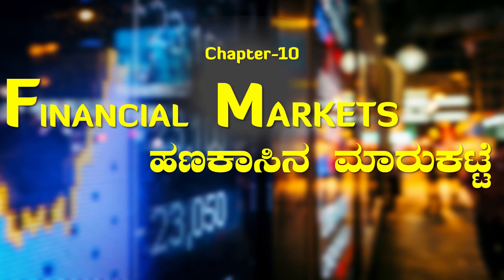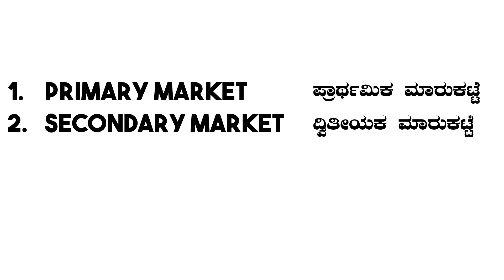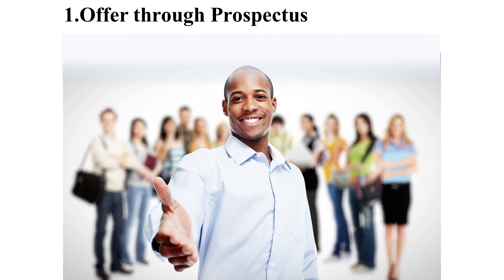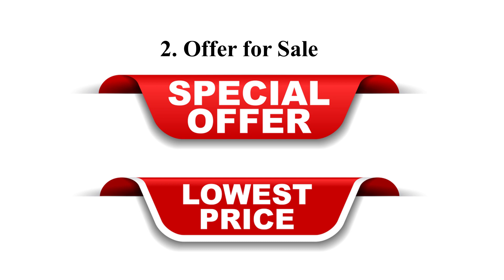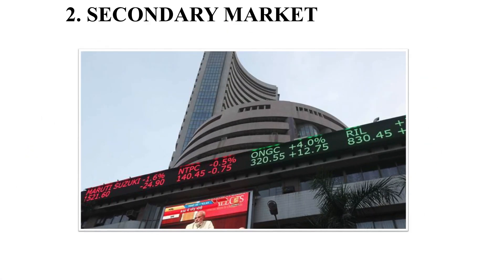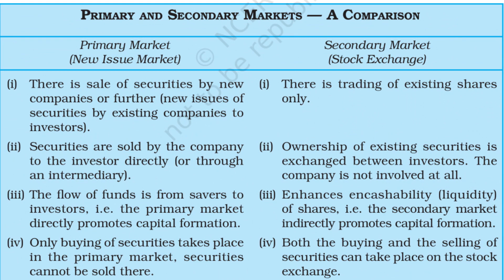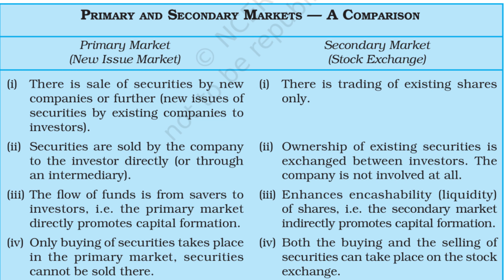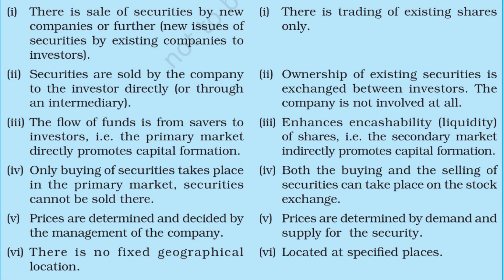🔴 10.4 🤑 ಹಣಕಾಸಿನ ಮಾರುಕಟ್ಟೆ || PRIMARY MARKET SECONDARY MARKET and Difference Between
ಬಂಡವಾಳ ಮಾರುಕಟ್ಟೆ ಮತ್ತು ಹಣದ ಮಾರುಕಟ್ಟೆಯ ನಡುವಿನ ವ್ಯತ್ಯಾಸ,
ಹಣಕಾಸಿನ ಮಾರುಕಟ್ಟೆ,
2nd PUC Chapter 10 Business srudies,

A/c name: SUSHANTH KUMAR N,
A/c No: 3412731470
IFSC code: KKBK0008062
Bank: KOTAK MAHINDRA BANK
Branch: YESHWANTHAPURA BRANCH
UPI No: 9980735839 (PhonePe, Google Pay)

Team OBC-ACADEMY